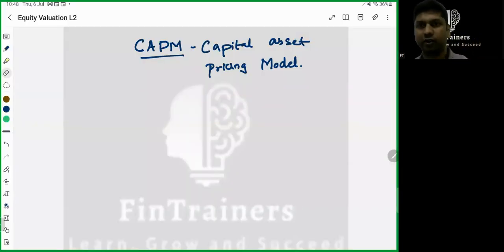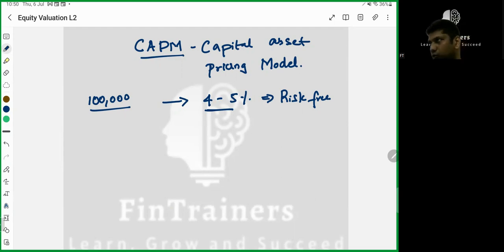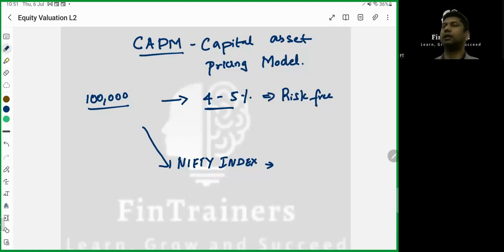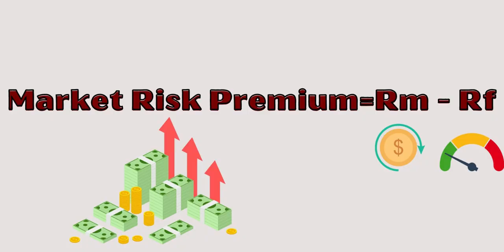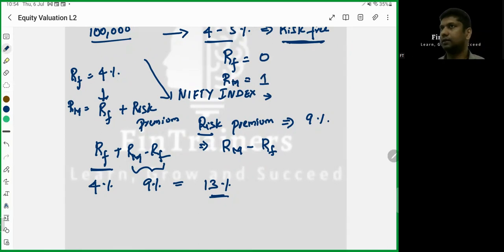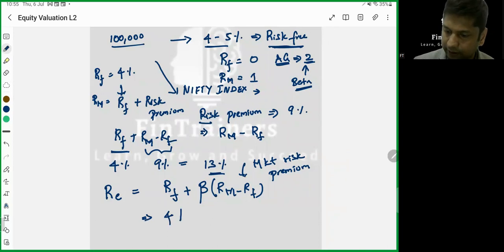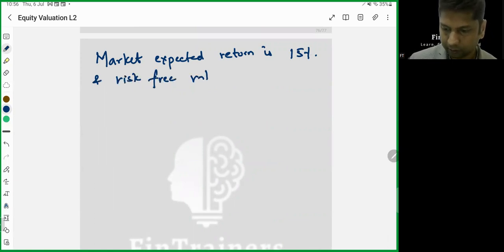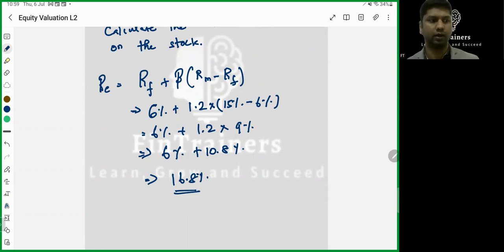CAPM - CFA Level 1 - short Explanation & Practice | Fintrainers - Madhu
One video to quickly learn the concept of CAPM and practice as well